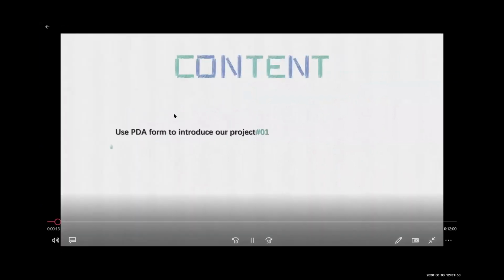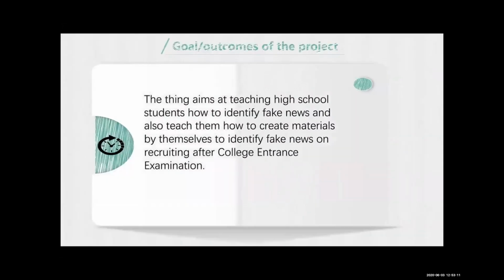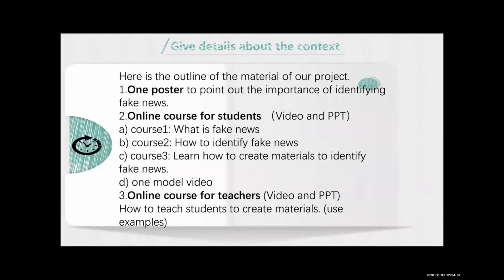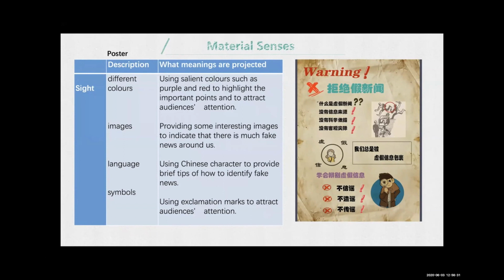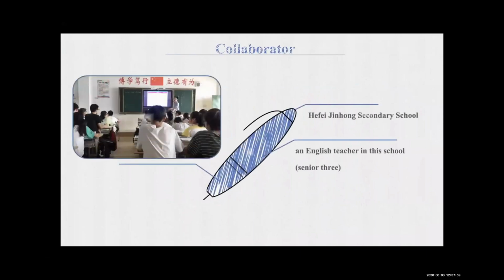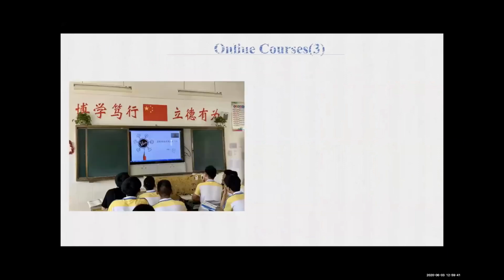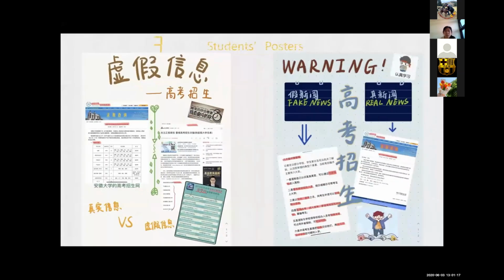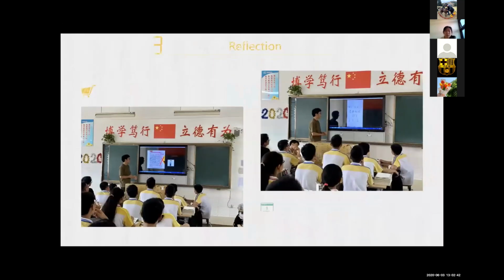Create materials for fake news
Instead of teaching kids what fake news is, why don't we get them to produce resources to teach others about fake news?